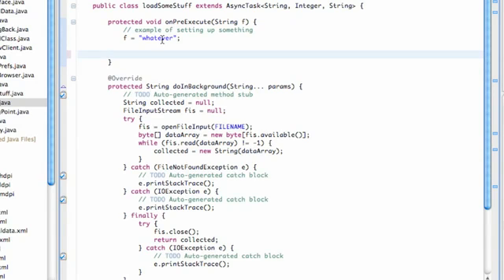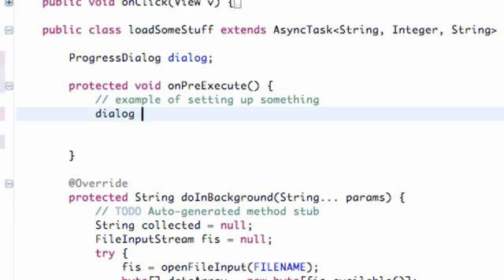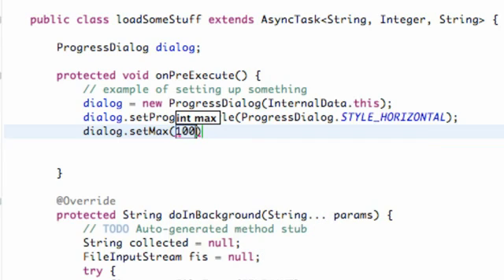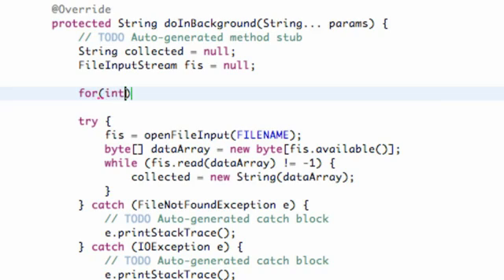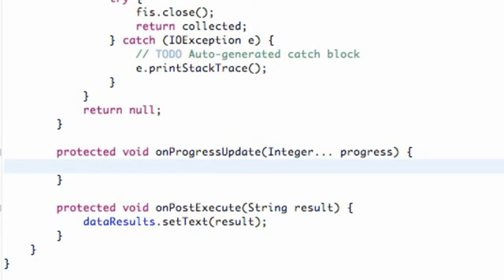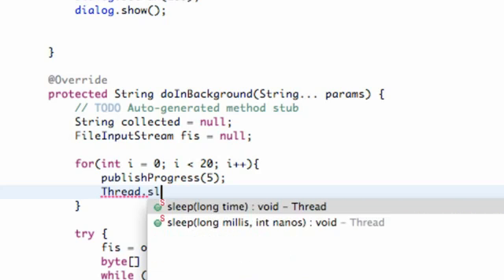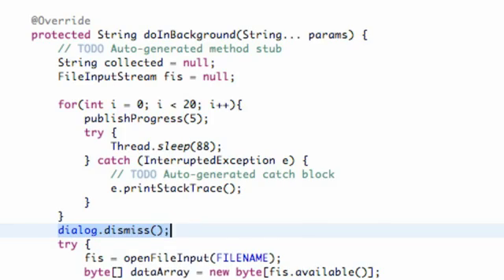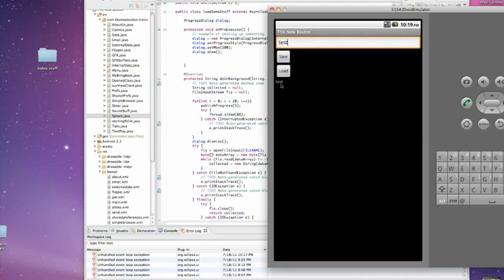Android Application Development 103 ProgressDialog and Correction